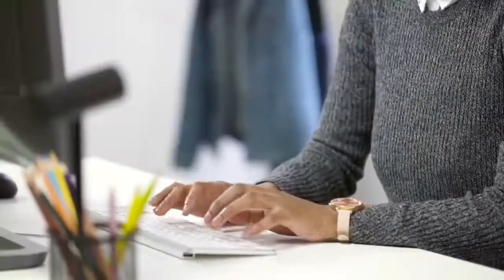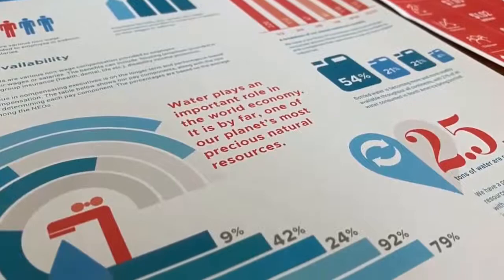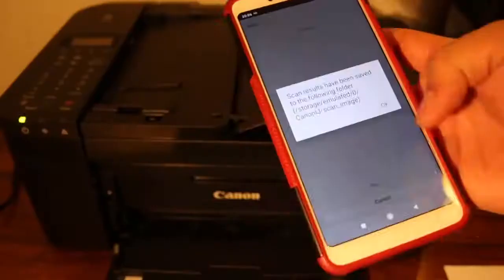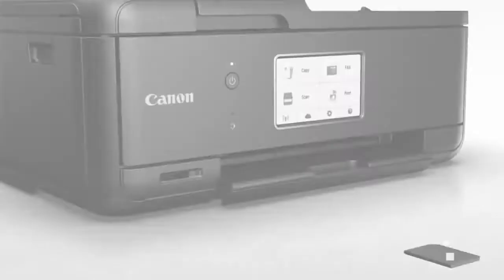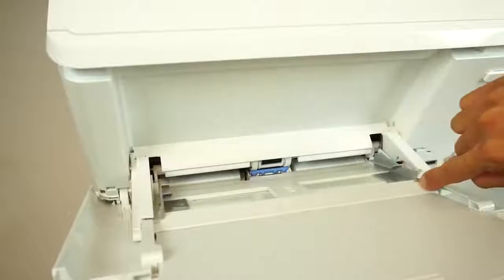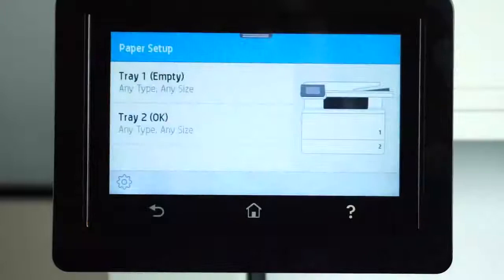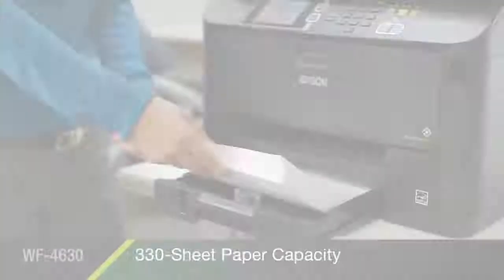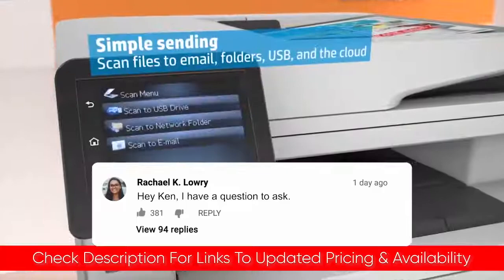Top 5 printers for Home and Office Use.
Technology is very important especially during this pandemic times.

Have fun learning with the technology especially coding.

Message me and vist the link m.me/lhontechdeals